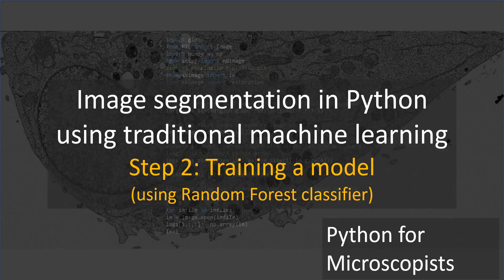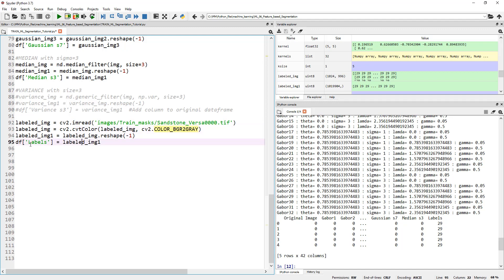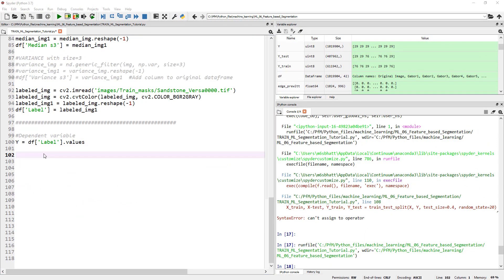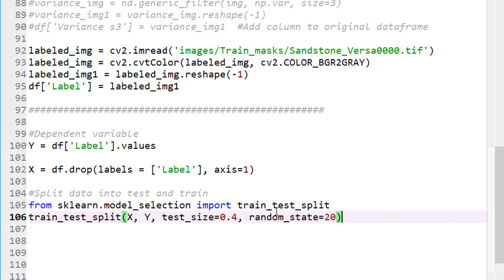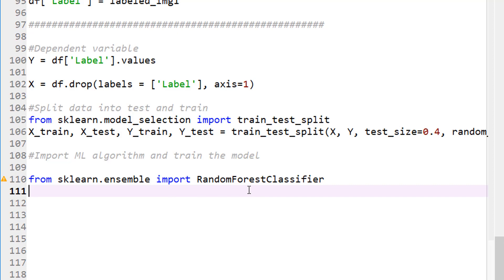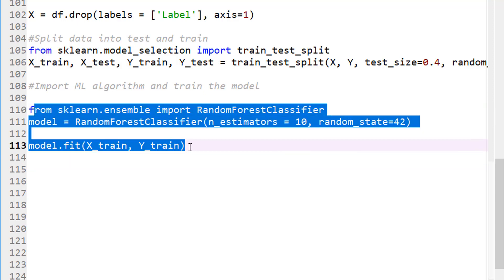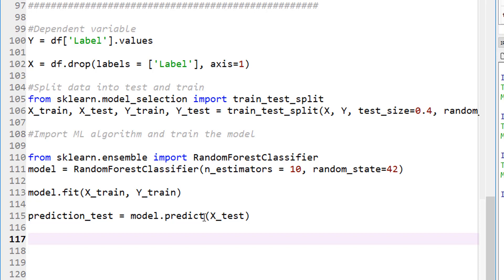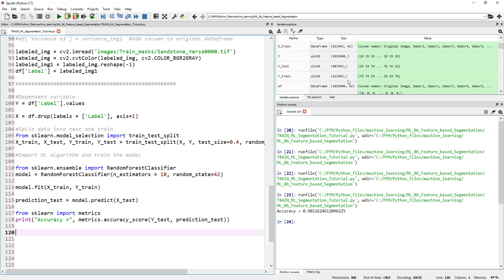64 - Image Segmentation using traditional machine learning - Part2 Training RF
This is part 2 of the 5 part series of videos on image segmentation using traditional machine learning. This video explains the process of training a Random Forest classifier using the feature vectors generated from the training image(s).